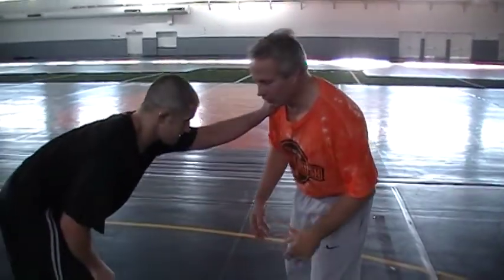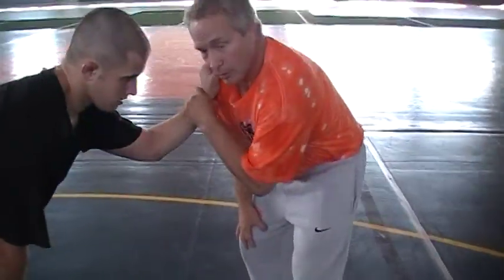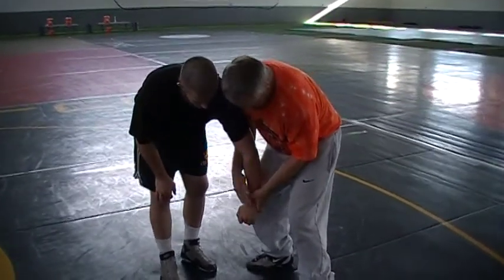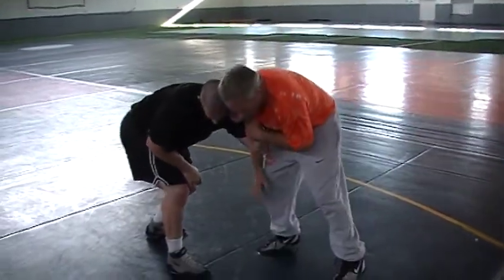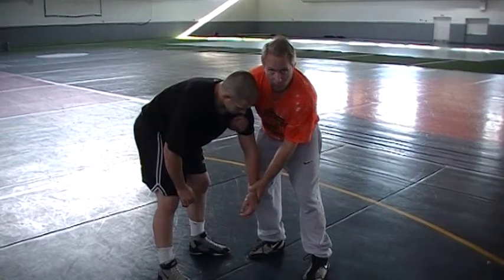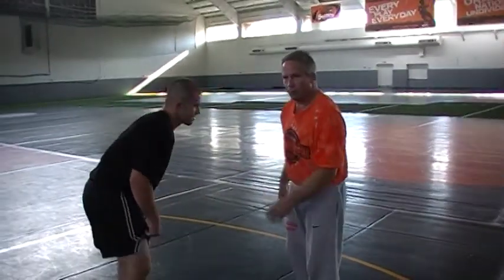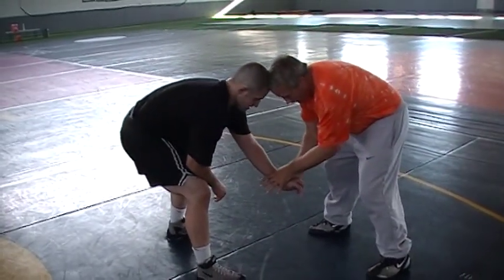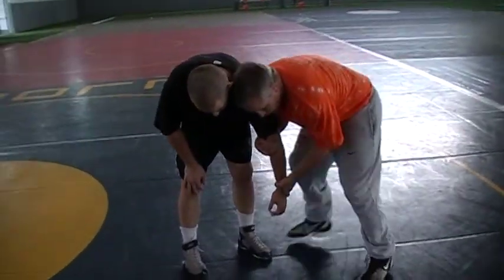Zalesky Russian 2 On 1 Tech Wave Intro